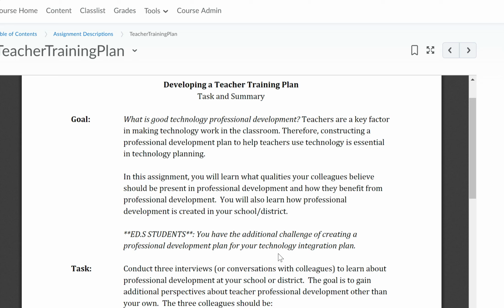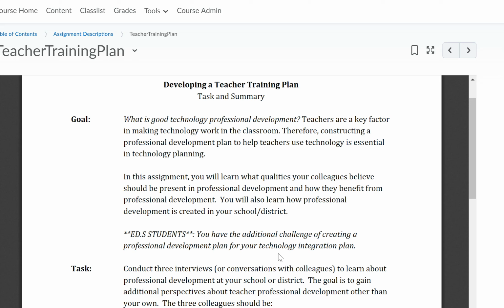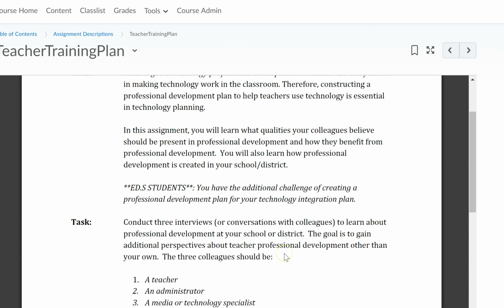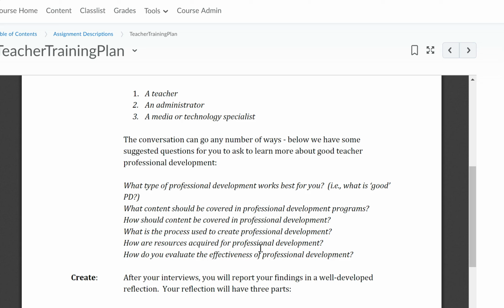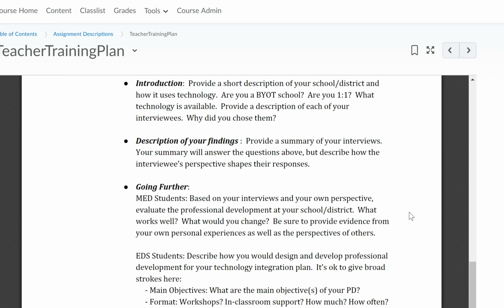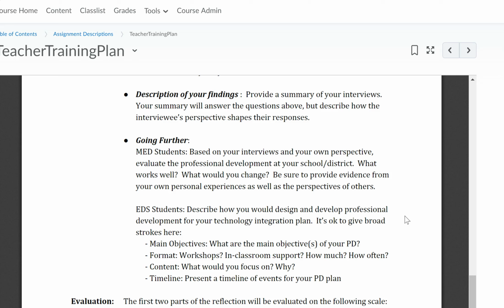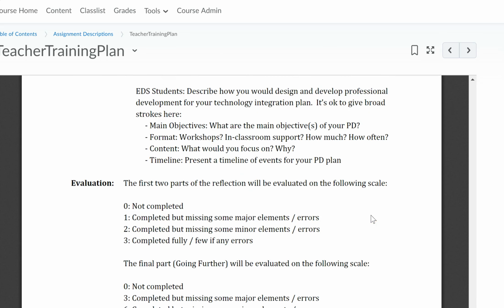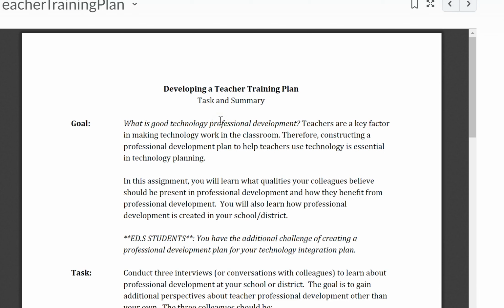Teacher Training Assignment Overview